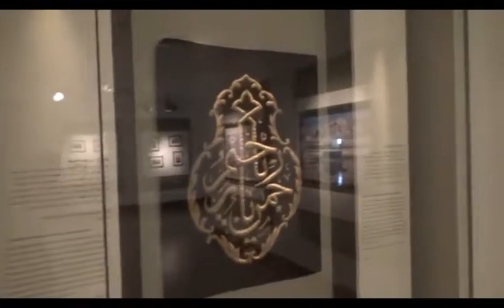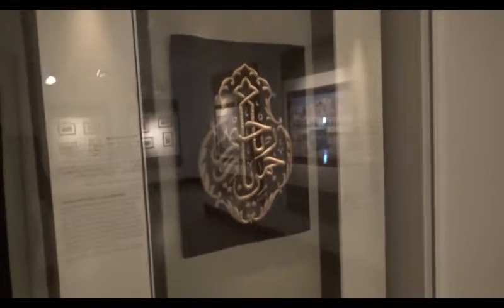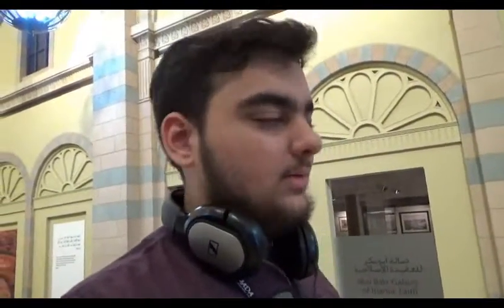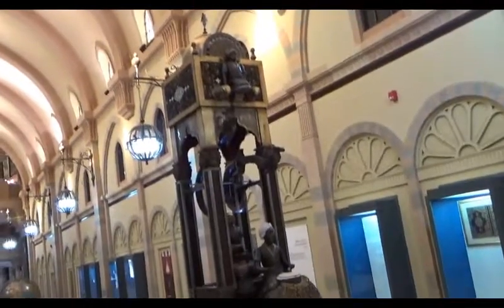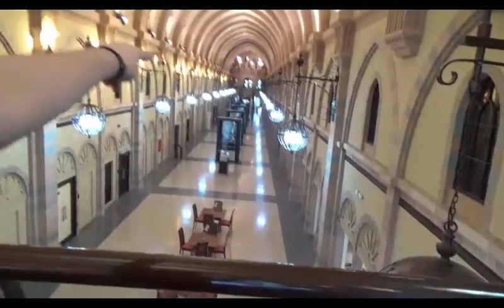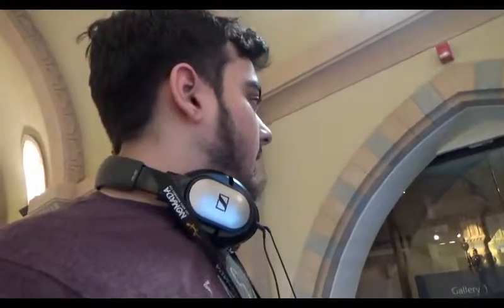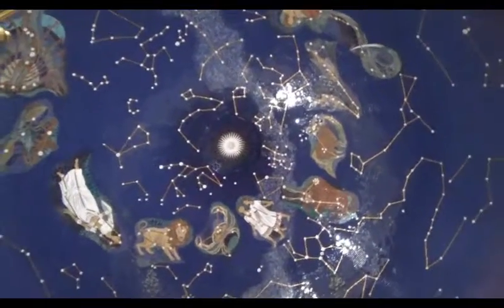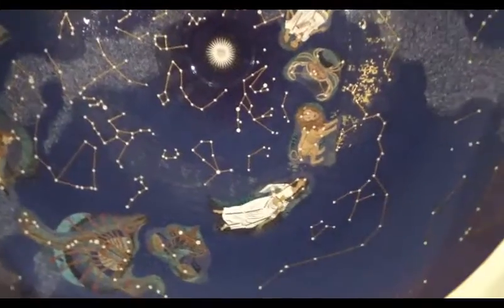museum of islamic civilization